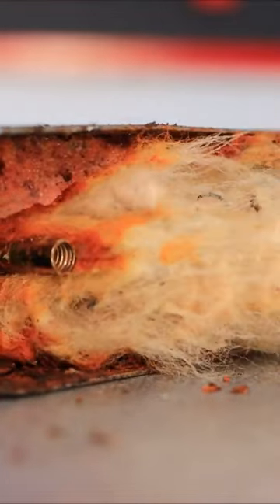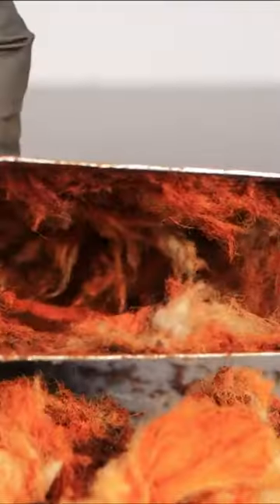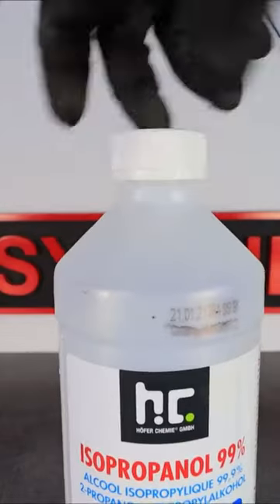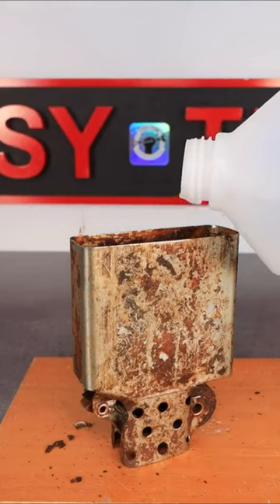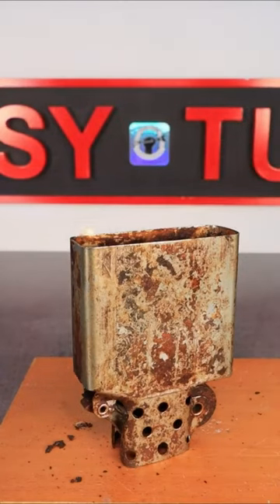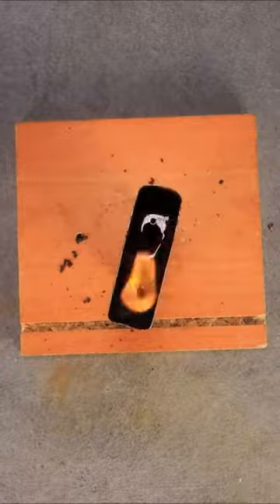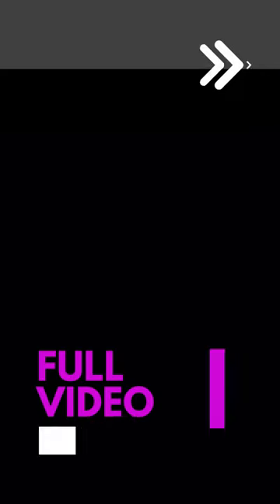Lighter Restoration | Part 2 | RestoHaven